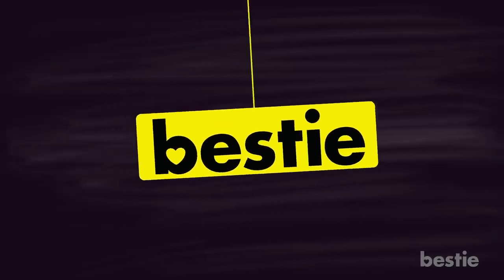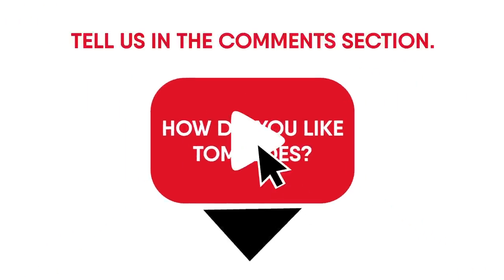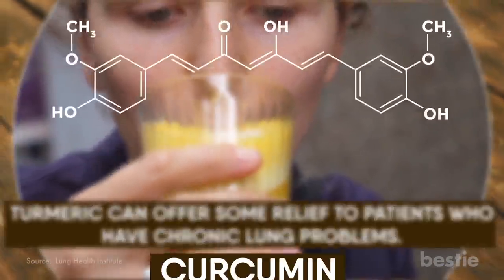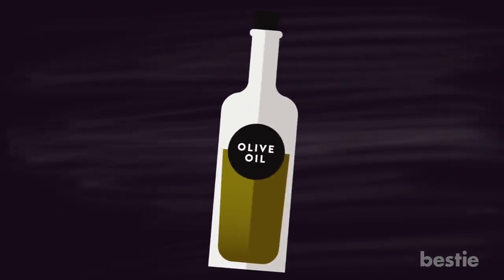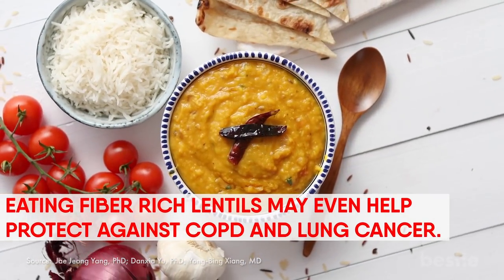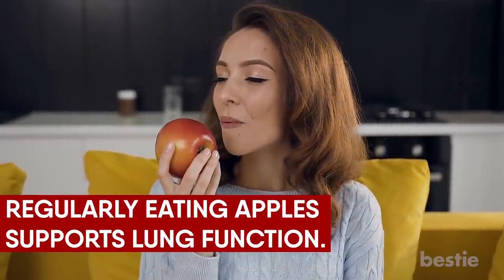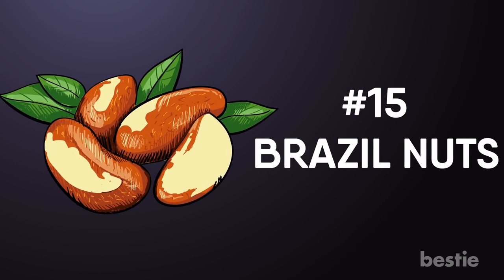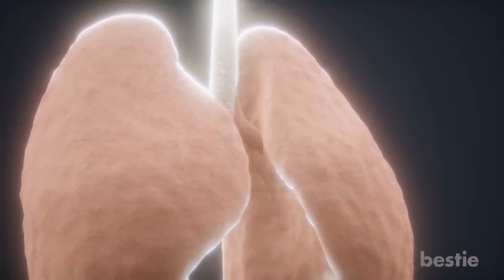16 Best Foods For Lung Health, That Help You Breath Better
Is turmeric good for lungs? Will Bell peppers help me out? What about blueberries? In today's video we will be talking about foods that keep your lungs in top condition!

Timestamps:
Intro - 0:00
Tomato - 00:44
Red cabbage - 01:13
Edamame - 01:40
Turmeric - 03:09
Peppers - 02:35
Blueberries - 03:01
Olive oil - 03:33
Oyster - 03:58
Lentils - 04:25
Swiss chard - 04:54
Beets and beet greens - 05:23
Apple - 05:51
Pumpkin - 06:26
Ginger - 06:54
Brazil nuts - 07:18
Salmon - 07:45

Summary:
1. Tomato
Starting off with one of the most common additions to any dish, tomatoes are a staple in kitchens across the world. If you have the habit of picking out tomatoes from your food, then it's time you stop! Tomatoes are great for your lungs! Tomatoes are one of the richest sources for dietary lycopene. Lycopene is a type of antioxidant responsible for better lung health in people with COPD and soothing airway inflammation in people with asthma.

2. Red Cabbage
Red cabbage does more than just add color to a dish, it packs a healthy punch. This affordable vegetable is an excellent source of anthocyanins, which gives red cabbage its vivid color. Being an antioxidant, anthocyanin improves lung function.

3. Edamame
Edamame shot to popularity, especially for people looking for soy protein sources. It contains a plethora of essential plant compounds, one of them being isoflavones. This compound reduces the risk of several chronic diseases including COPD.

4. Turmeric
Out of all the spices you add to your diet, turmeric is probably the most potent for managing lung health. Especially, if you are someone who enjoys a golden latte every now and then.  Turmeric can offer some relief to patients who have chronic lung problems.